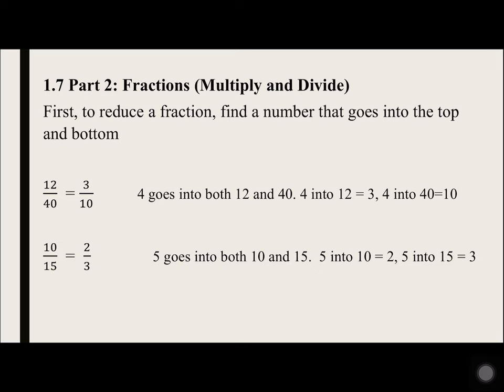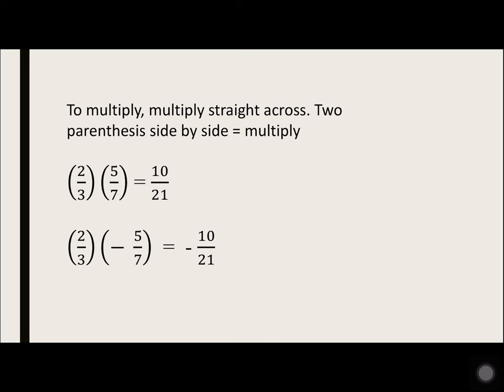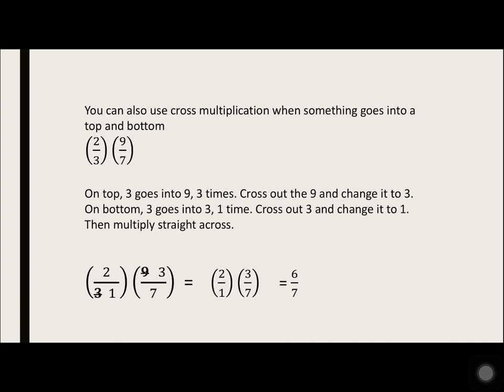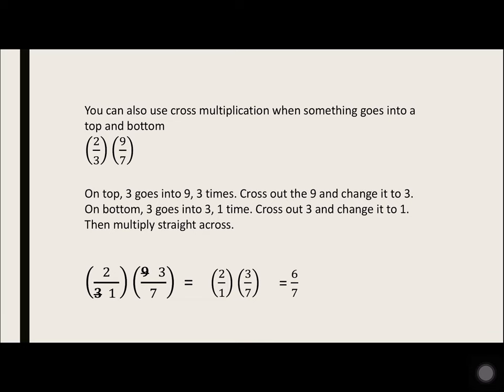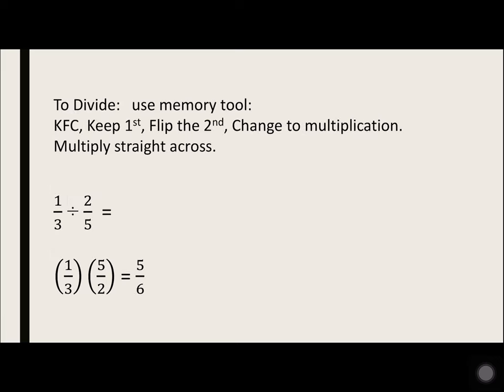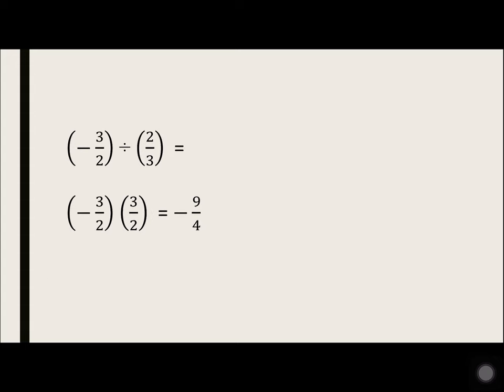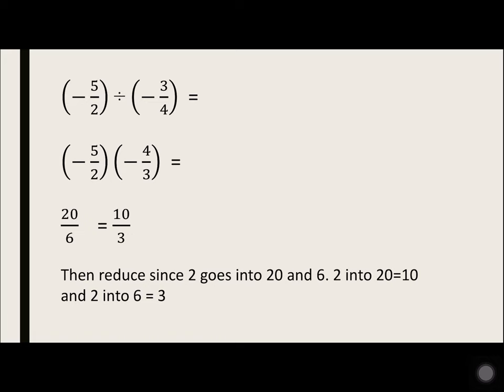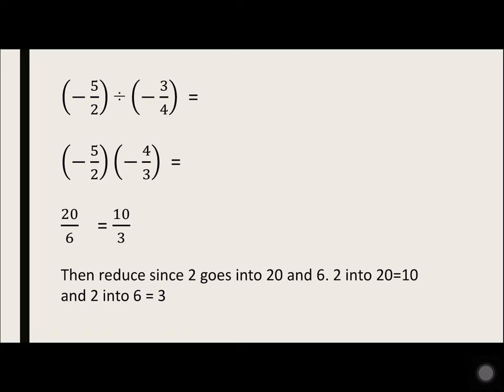Intermediate 1.7 Part 2 Multiply and divide fractions video lesson